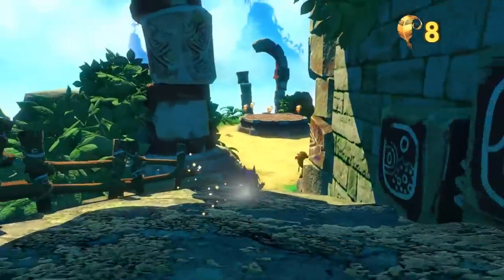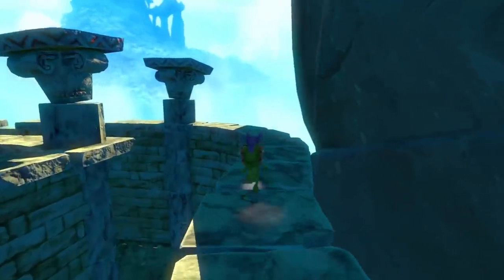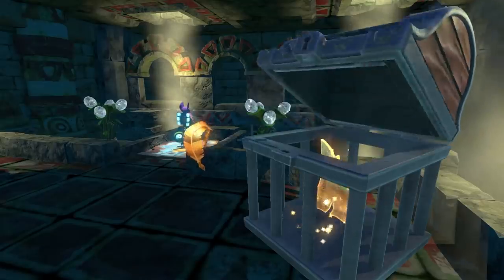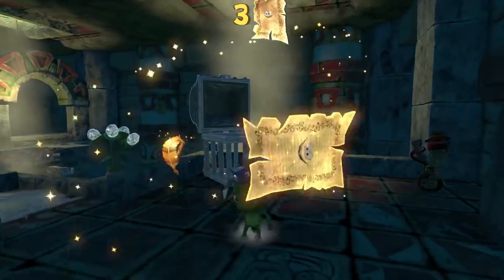Yooka-Laylee on PS4 - New Classic Platforming Gameplay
Rob and Hollie have brand new direct capture of classic platformer Yooka-Laylee from PSX.